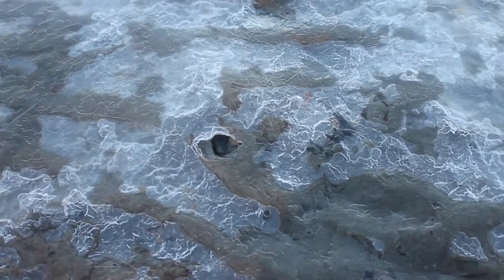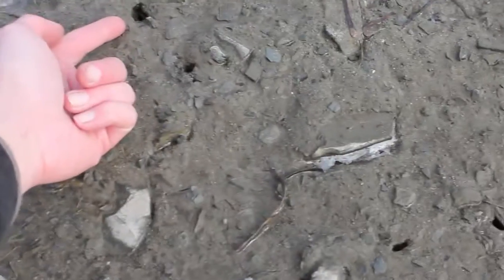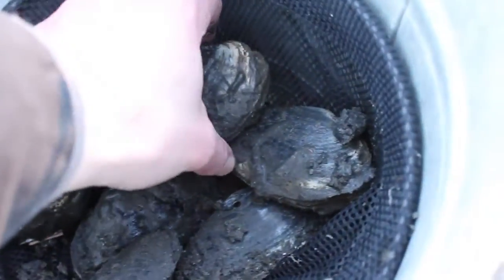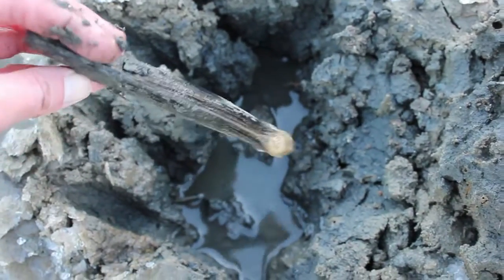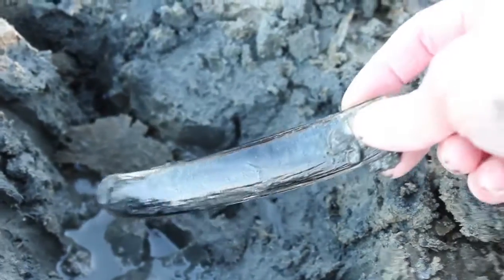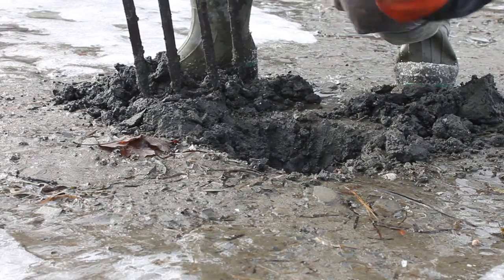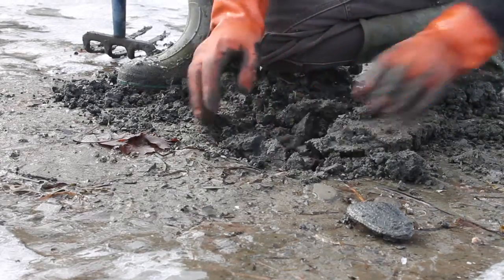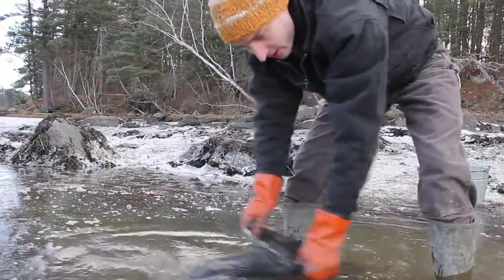Clamming New Hampshire part 1: winter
Digging clams at low tide in the mud of Great Bay in the middle of winter.  These are mostly soft-shell clams (Mya arenaria), also known as steamers with a small number of razor clams (Atlantic jackknife clam, Ensis directus).
Harvest season runs from September through May and is open only to NH residents with a clamming licence.
for the latest information on shellfish harvest closures or call the NH Clam Flat Hotline at 1-800-43-CLAMS

My camera: Canon 80D